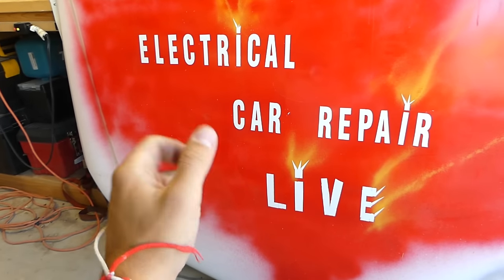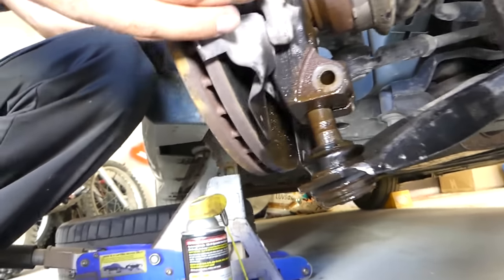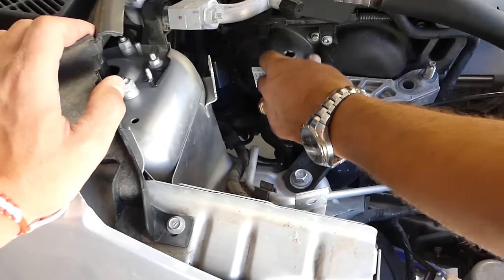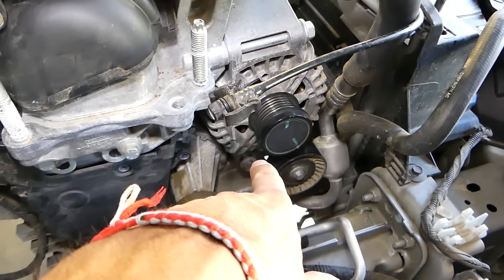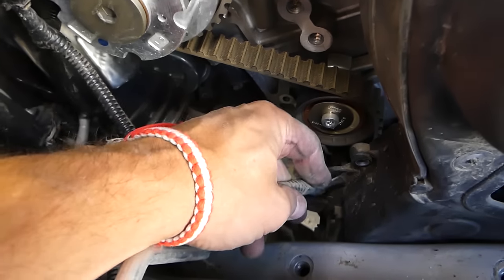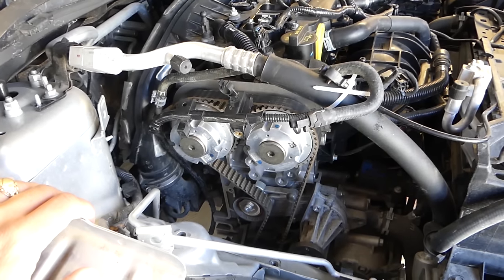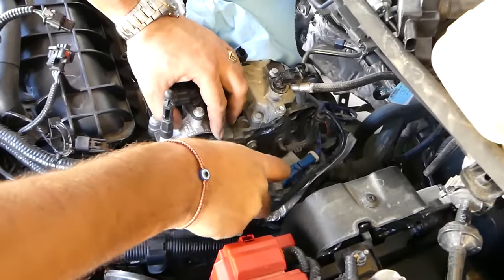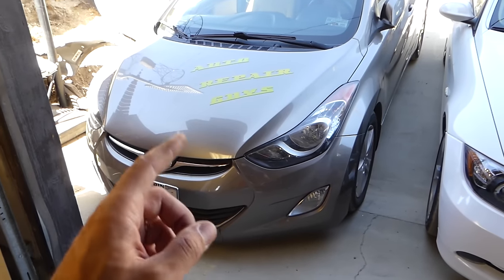FORD FIESTA TIMING BELT REPLACEMENT MK7 ST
FORD FIESTA TIMING BELT REPLACEMENT MK7 ST 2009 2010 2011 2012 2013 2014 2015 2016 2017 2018
►► Timing Tool

In this video we will demonstrate how to remove and replace timing belt on Ford Fiesta MK7. The video was made on a 2015 Ford Fiesta ST timing belt replacement. Fiesta Repair Videos Playlist ( we will have almost 200 Fiesta Videos)
This video might be helpful on the following models:
2008 Ford Fiesta Timing Belt Replacement Removal MK7 ST
2009 Ford Fiesta Timing Belt Replacement Removal MK7 ST
2010 Ford Fiesta Timing Belt Replacement Removal MK7 ST
2011 Ford Fiesta Timing Belt Replacement Removal MK7 ST
2012 Ford Fiesta Timing Belt Replacement Removal MK7 ST
2013 Ford Fiesta Timing Belt Replacement Removal MK7 ST
2014 Ford Fiesta Timing Belt Replacement Removal MK7 ST
2015 Ford Fiesta Timing Belt Replacement Removal MK7 ST
2016 Ford Fiesta Timing Belt Replacement Removal MK7 ST
2017 Ford Fiesta Timing Belt Replacement Removal MK7 ST

Products used in the video:
► Makita Impact
► Low Profile Fast Jack
► Tire Chocks
► WD-40 Penetrant
► Dewalt Tool Set
► Kobalt Pliers